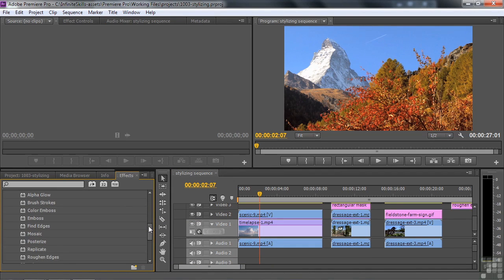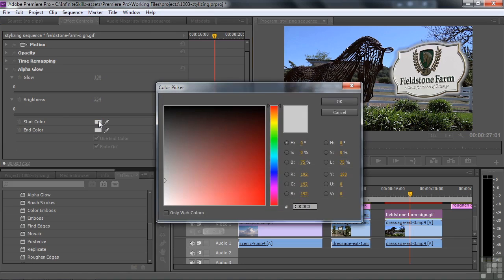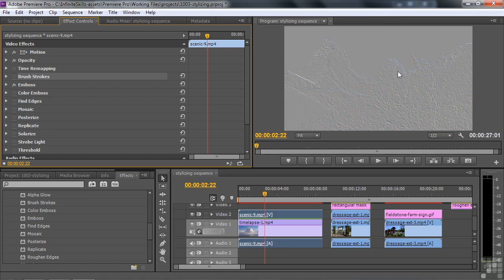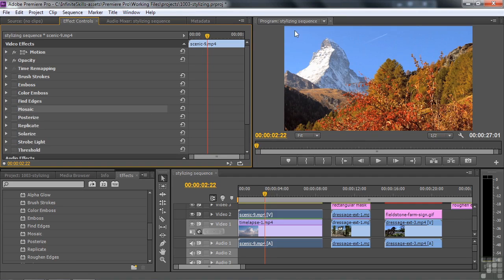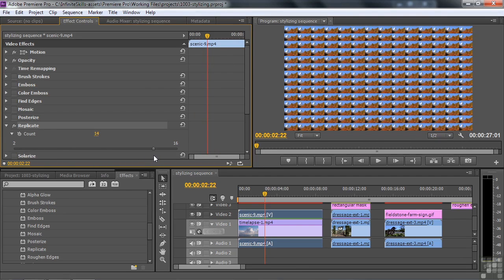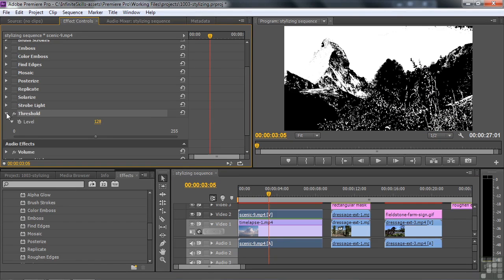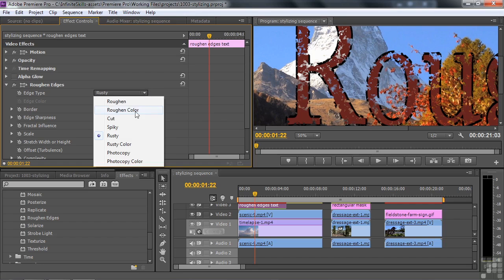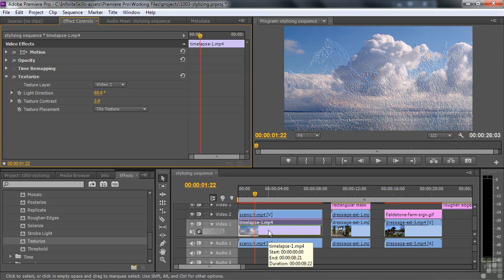Learning Adobe Premiere Pro CS6 Stylizing Clips